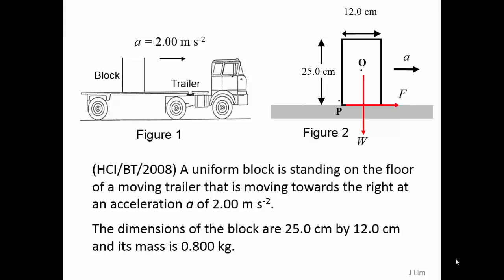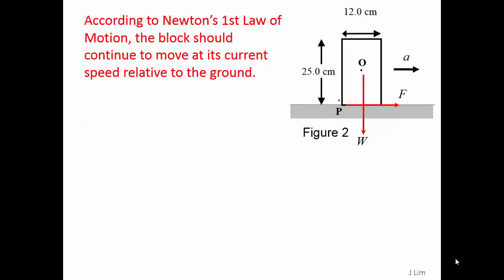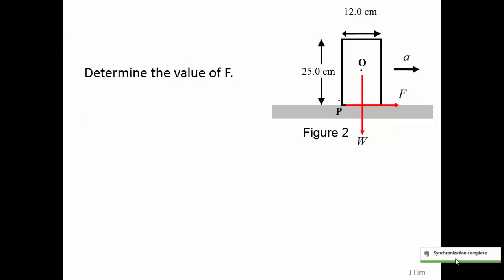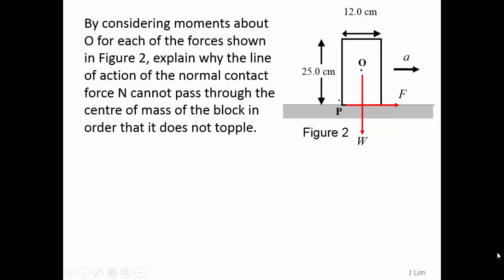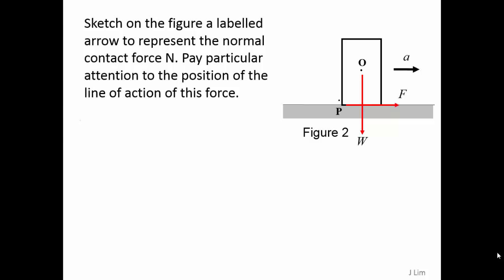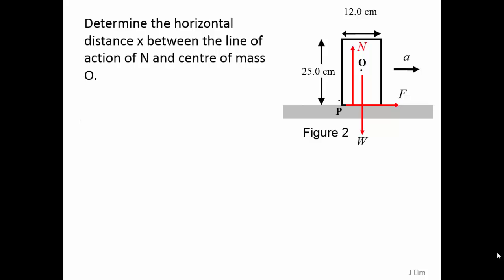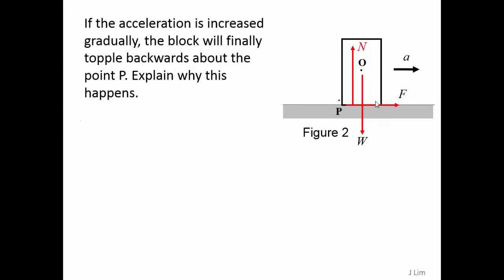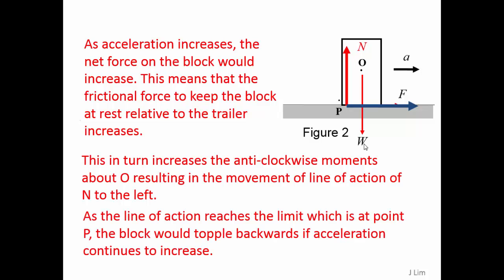2015 Forces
dynamics